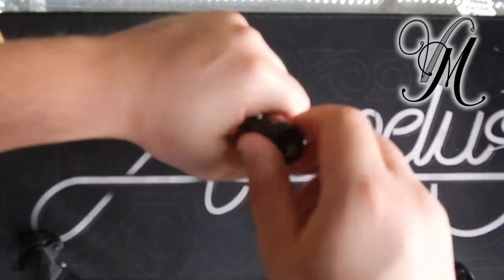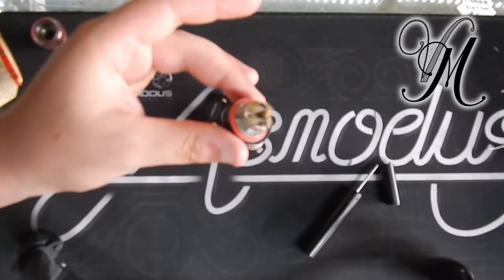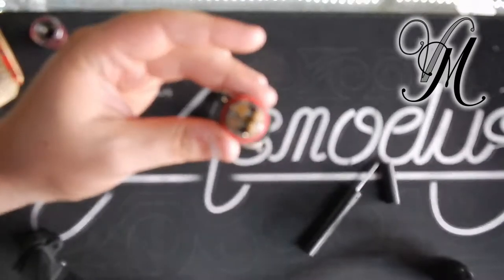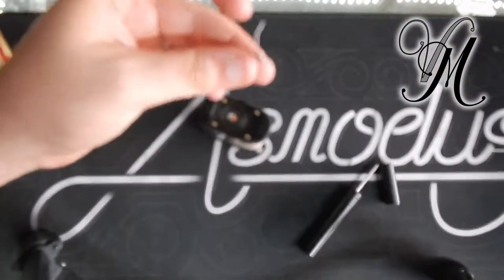Hugsvape Lotus RTA Building / Coiling / Wicking Demo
My apologies for the focusing issues. The camera gains constant focus and I rambling stops and the demo starts at approximately 1:40.

In this video i ramble on for minute and half then build 2 coils, install them into the Lotus RTA and then wick it... then ramble on for another minute.

Join us on:
Facebook.com/VapeMillUK
Instagram.com/VapeMillUK